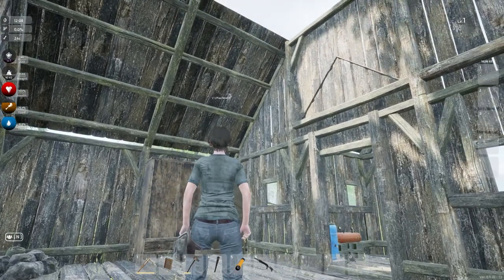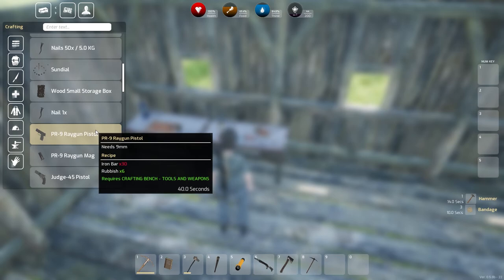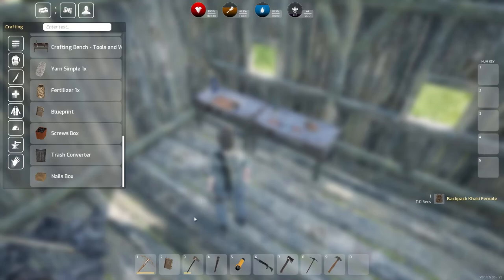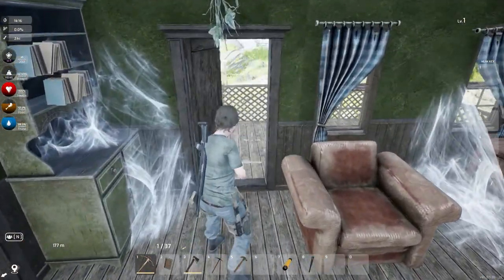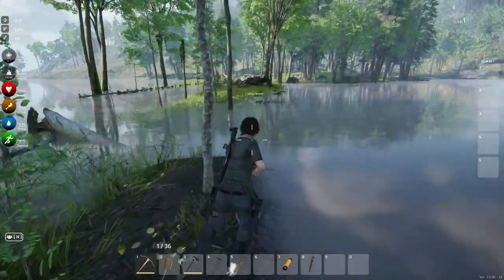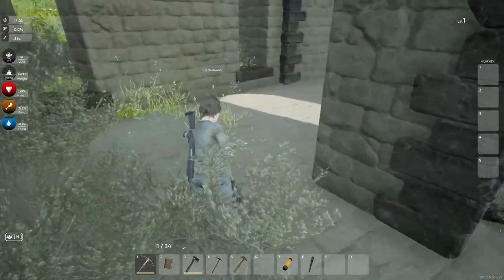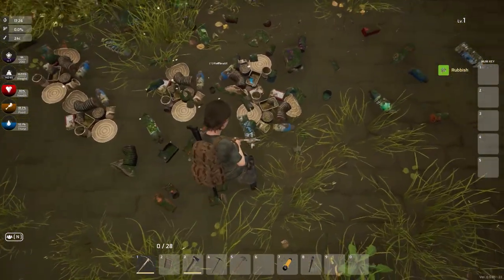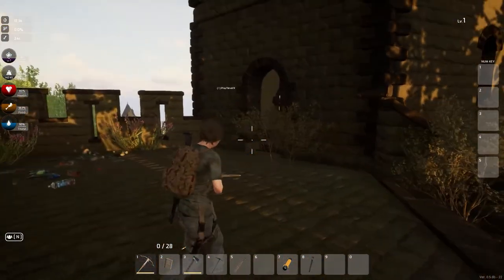VISITING A CASTLE IN KeepUp Survival Gameplay Ep5 PC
VISITING A CASTLE IN KeepUp Survival Gameplay Ep5 PC all in 1080p HD 60FPS for good quality and This is KeepUp Survival check out my channel for more of my gameplay walkthrough here ➔

Story:

This time, the spirit of adventure has brought you and your twin sister as passengers on a container ship. Due to a big storm at sea, the container ship capsized and you lost sight of each other. You are stranded on a long abandoned island. The island is known for its curses and diseases, and archaeologists have unearthed a very old tomb. Within a few days all the people on this island became sick and died, animals mutated into large creatures. No one wanted to come to the aid of these people, you are now on your own.

KeepUp Survival:

An adventurous open-world survival game in multiplayer mode awaits you. Survive on a deserted island with fantastic wildlife, creatures and houses. Hunger, thirst, exhaustion and attention are your constant companions. Collect resources to ensure your survival. A building, crafting, taming, cooking and farming system will allow you to create something great.

A detailed and exciting world will keep you captivated and expectantly impressed.

The goal is to survive in KeepUp Survival.